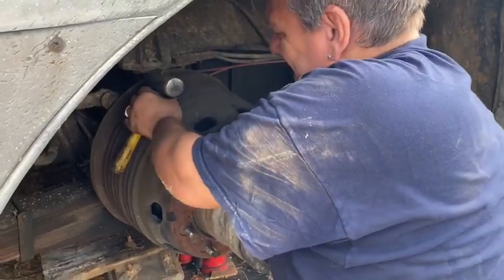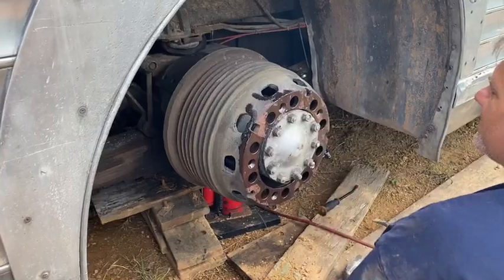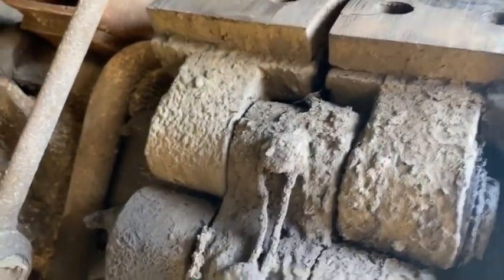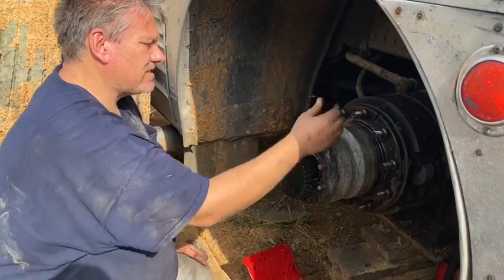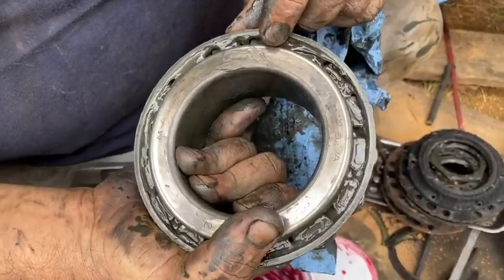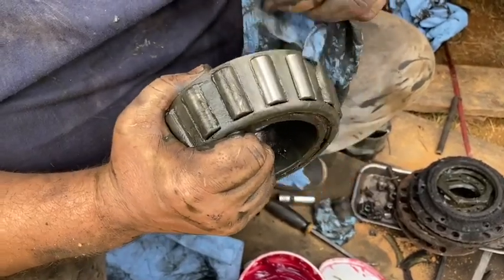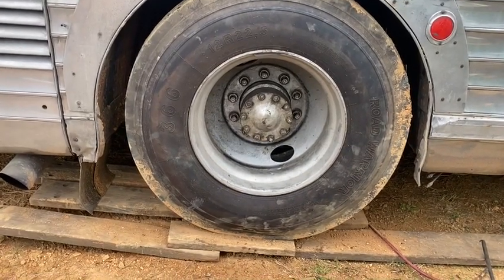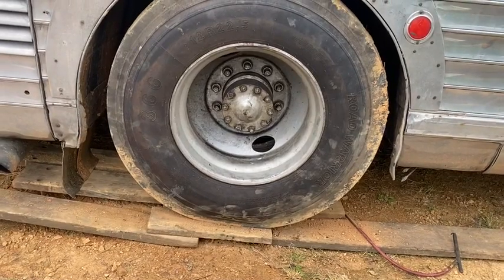Right rear hub inspection on a silversides bus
Well this bus maintenance is getting expensive pretty quick.  The parts bill alone is getting up there already. Brake linings, races and bearings, seals, gaskets, springs and more.